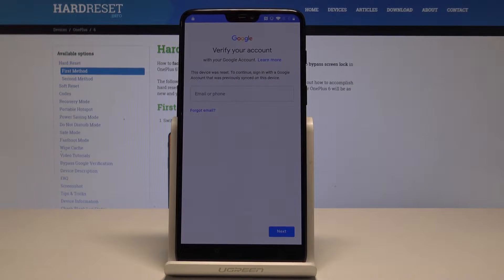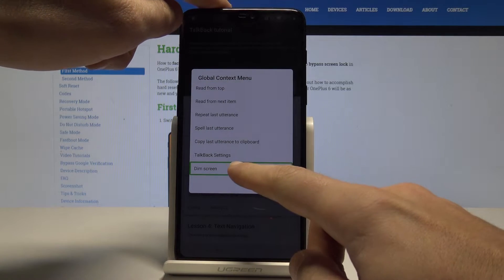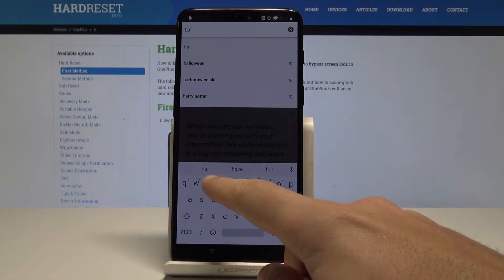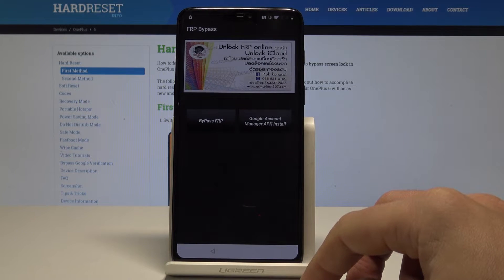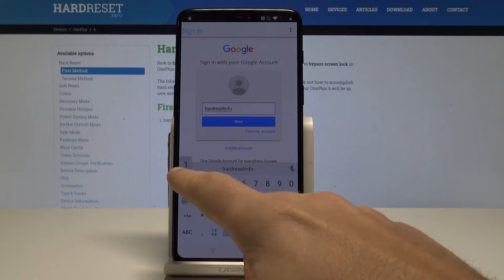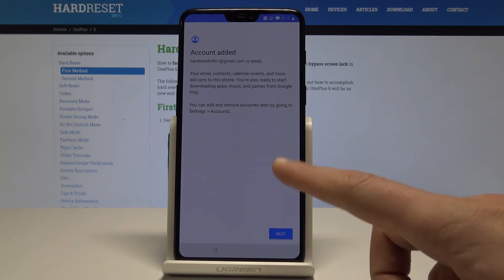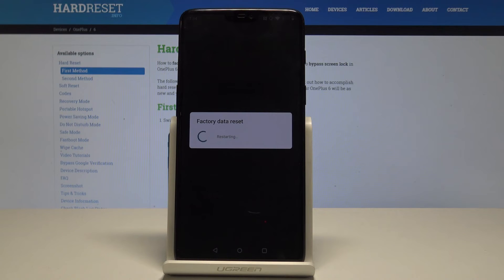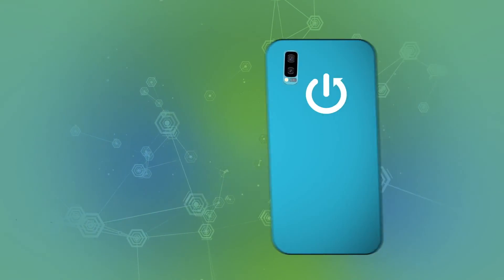How to Skip Google Verification in OnePlus 6 - Bypass Factory Reset Protection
In this video we present the step by step tutorial of bypass Google Verification in OnePlus 6. If you forgot Google account password or email you should bypass Google protection. Let's find out how to unlock factory reset protection in OnePlus 6. Our tutorial allows you to activate OnePlus 6 without Google Sign In.

How to bypass Google Verification in OnePlus 6? How to unlock FRP in OnePlus 6? How to skip Google verification in OnePlus 6? How unlock factory reset protection in OnePlus 6? How to remove frp in OnePlus 6? How to skip Google Sign In? How to remove factory reset in OnePlus 6?